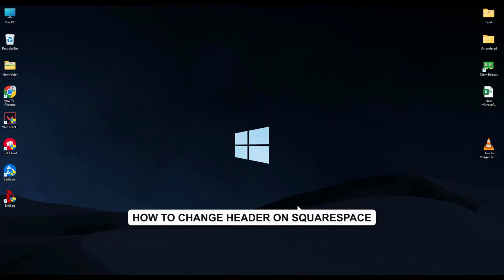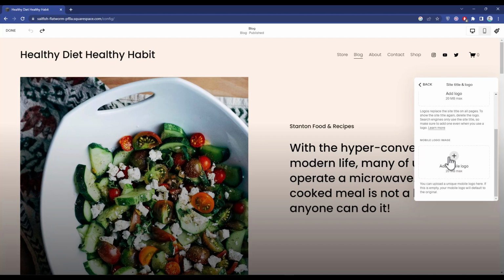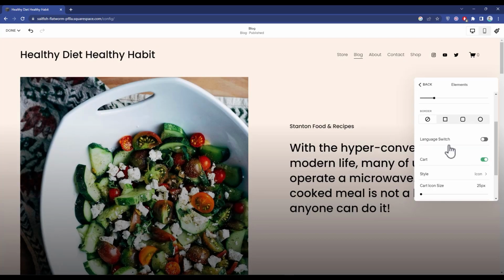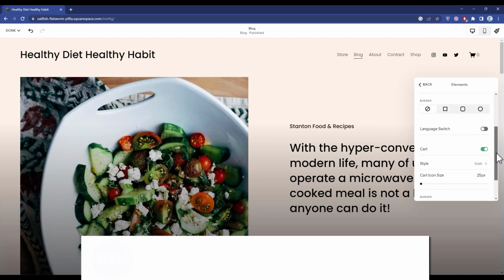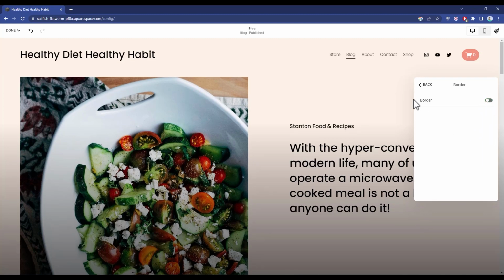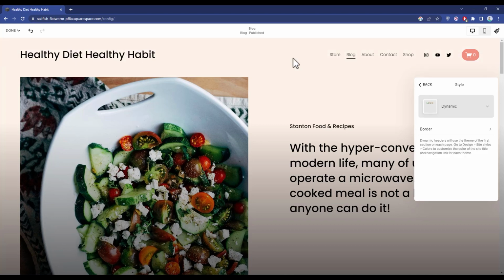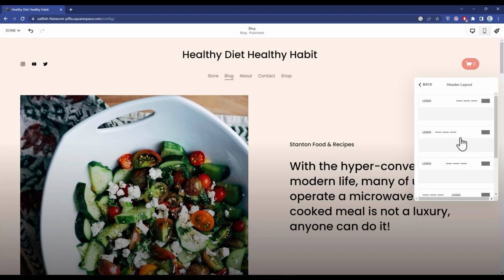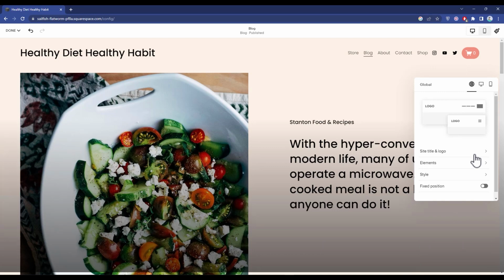How To Change Header On SquareSpace (EASY!)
How To Change Header On SquareSpace. It’s a very easy tutorial, I will explain everything to you step by step.